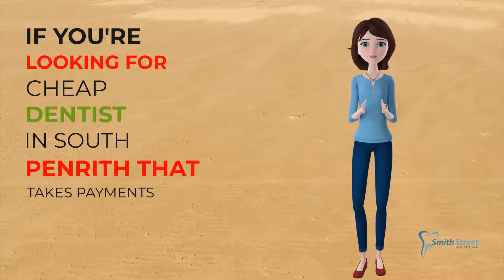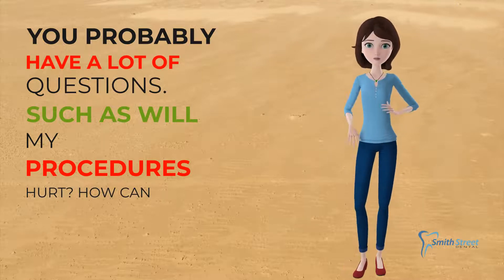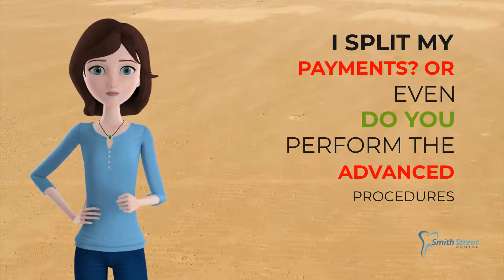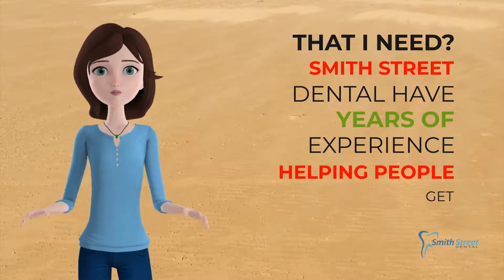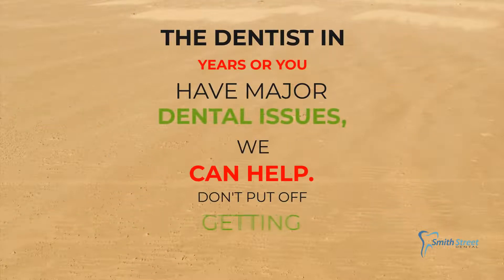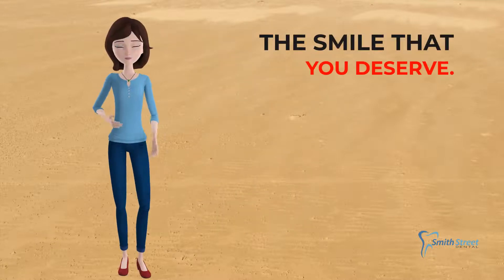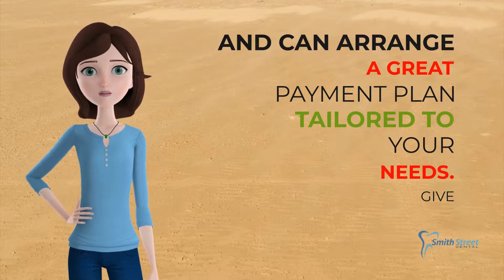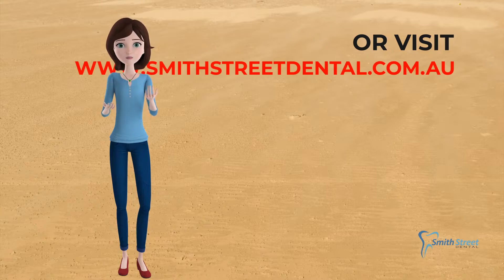Cheap Dentist South Penrith That Take Payments - Which Dentist Is The Cheapest South Penrith Video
If you are interested to discover more about "cheap dentist South Penrith that take payments" subject you need

Our video is about "cheap dentist South Penrith that take payments" topic information but we   try to cover the   subjects:
-cheapest dentist South Penrith
-Which dentist is the cheapest south penrith
-Cheap dental clinic south penrith

Youtube is the very best place to go when searching for videos about cheap dentist South Penrith that take payments.
Cheap dentist South Penrith that take payments is certainly something that interests you and other people so I made this video about this topic.
Please take 2 minutes to take a look at our short vid and learn why we are the very best choice regarding Cheap dental clinic south penrith...

YouTube vids are readily available in lots of formats. Some browsers do not support more recent video formats or quality alternatives. This indicates these web browsers may only have one or two video formats to select from. We suggest updating your web browser or running system for the very best watching experience.
By including videos to your Watch Later playlist, you can quickly access them whenever you want, whether you wish to watch them again, or for the very first time.
To add a video to "watch later" {playlist|list while viewing a video, click the "add" button.

Now that you have watched my YT vid about cheap dentist South Penrith that take payments has it assisted?